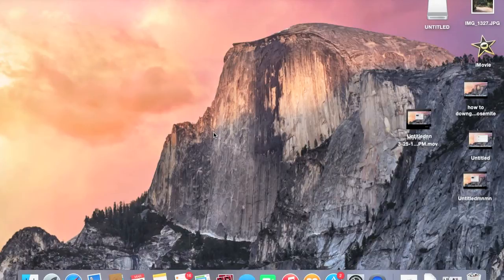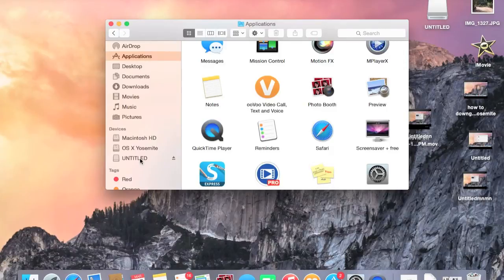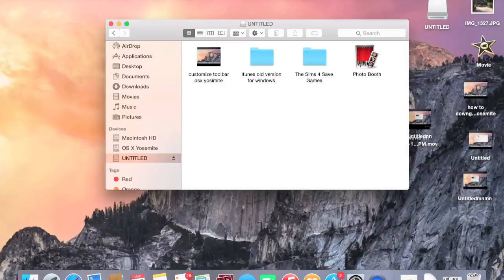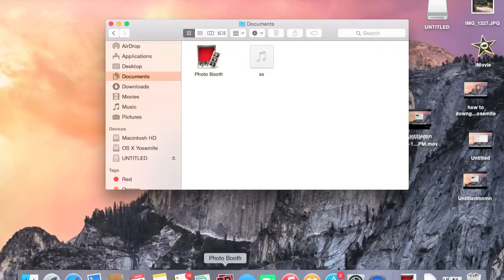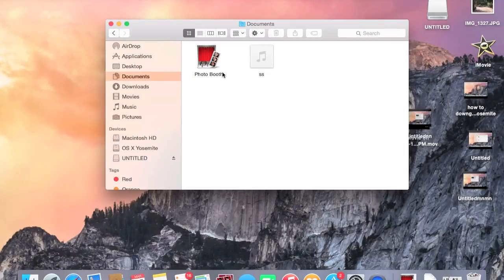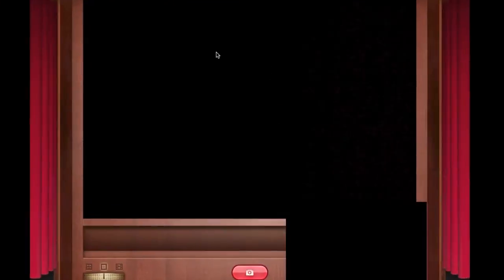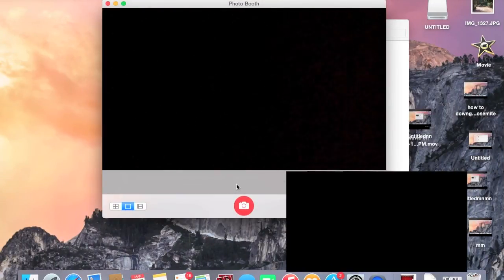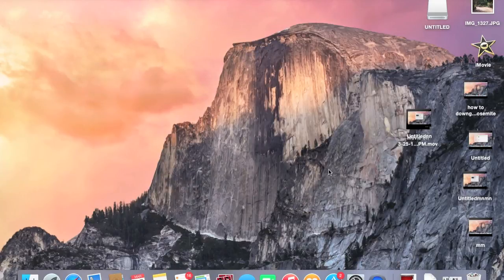How-to get PhotoBooth v6 in OS X Yosemite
In this video I show how to get PhotoBooth v6.0 in OS X Yosemite. The process is actually super simple to do!